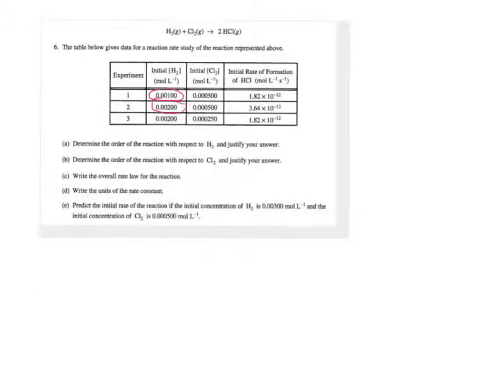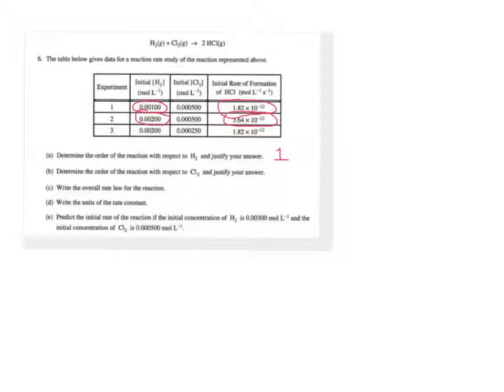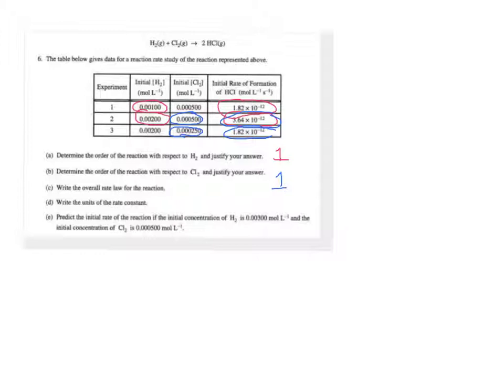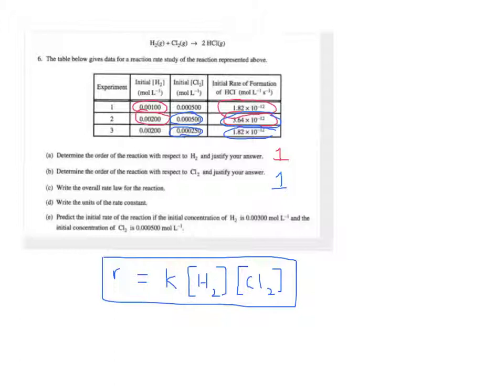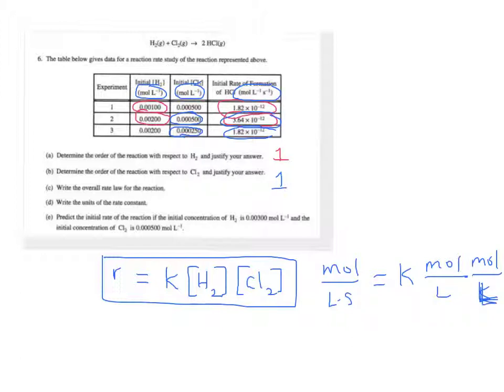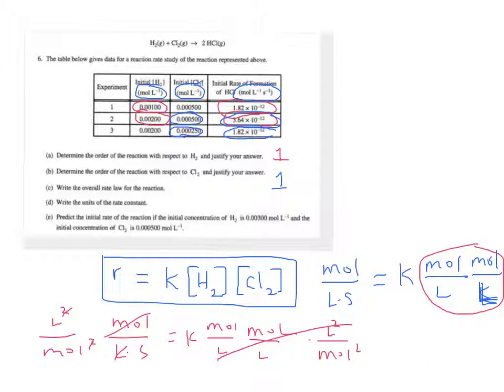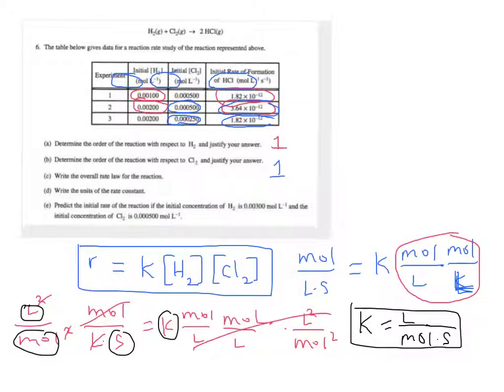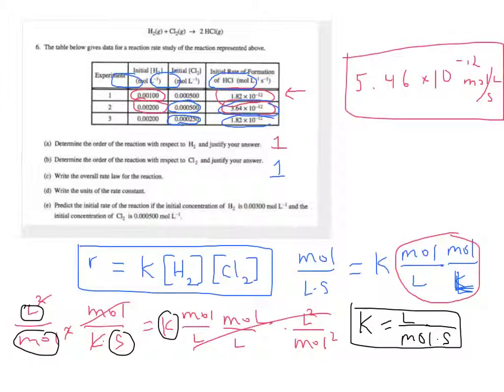Reaction rate (part 1)_CBoard Sample_Benjamin Cardozo HS